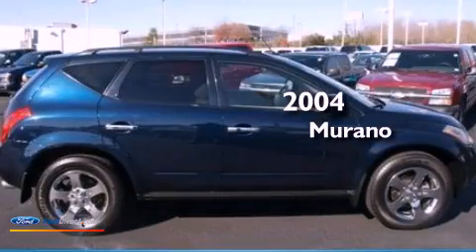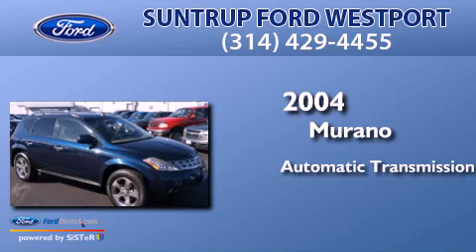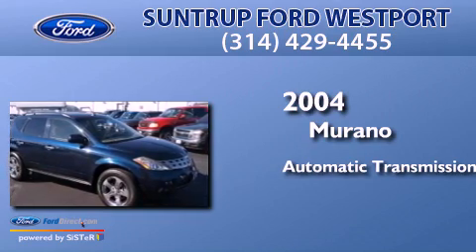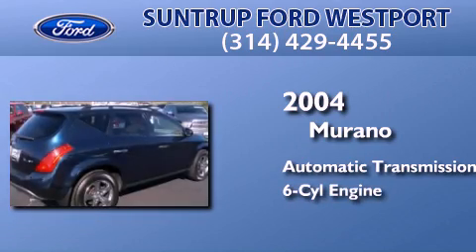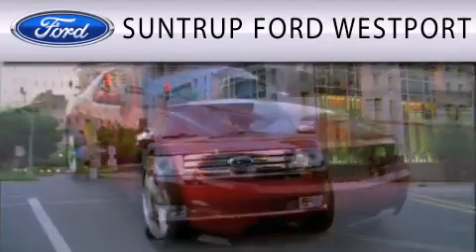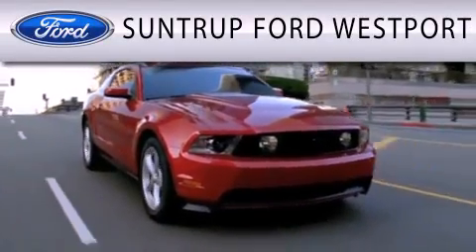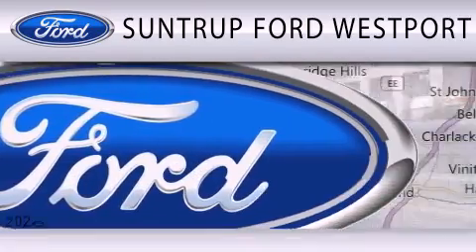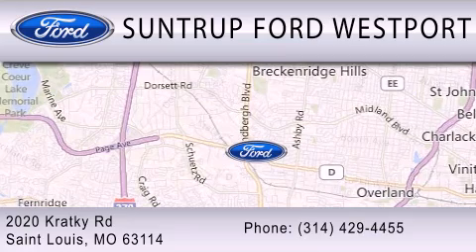Preowned 2004 NISSAN MURANO St. Louis MO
Year : 2004
 Make : NISSAN
 Model : MURANO
 Engine : 3.5L V6 24V MPFI DOHC
 Trans . : AUTOMATIC CVT
 Exterior : MIDNIGHT BLUE METALLIC
 Miles : 108,029
 Interior : CAFE LATTE